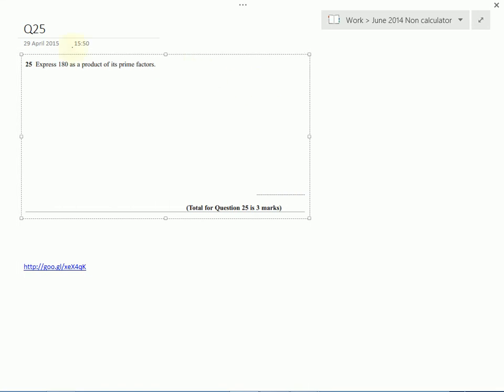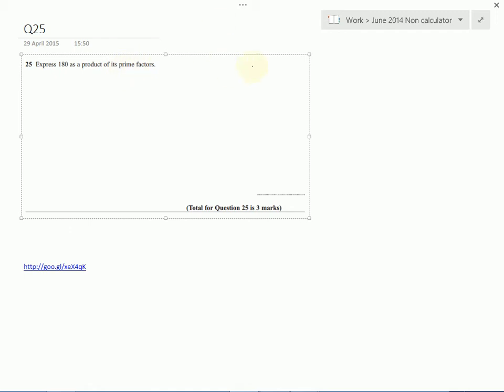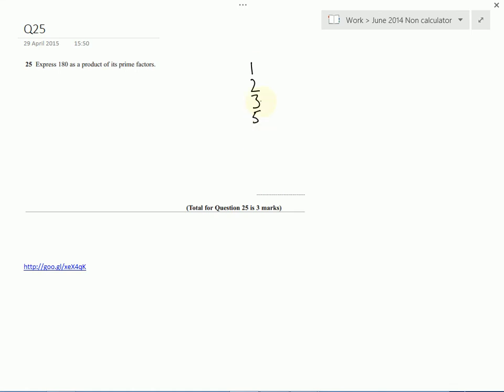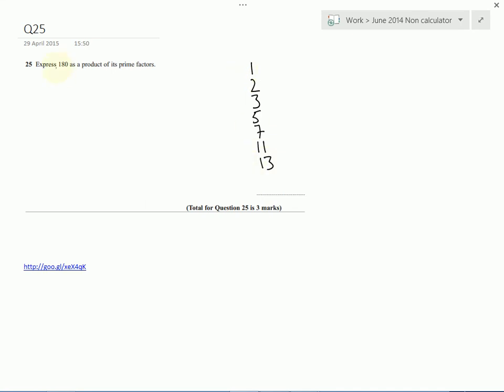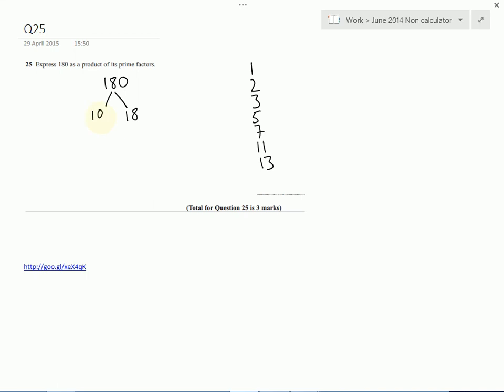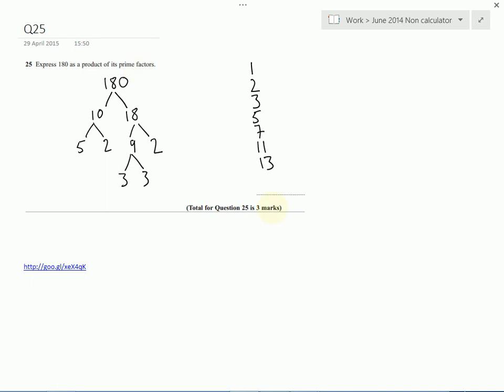Q25 (Prime Factors) worked example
KS4 Maths Intervention worked example

Edexcel June 2014 Non-calculator paper foundation level